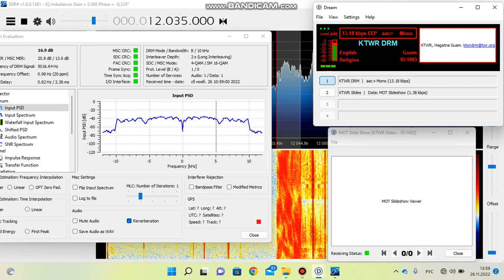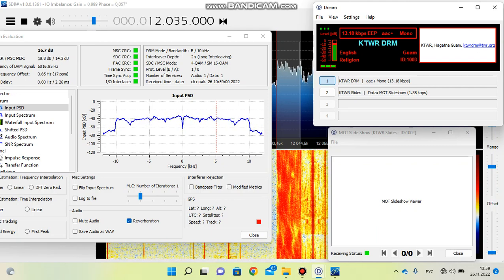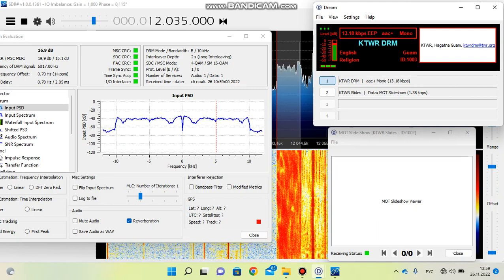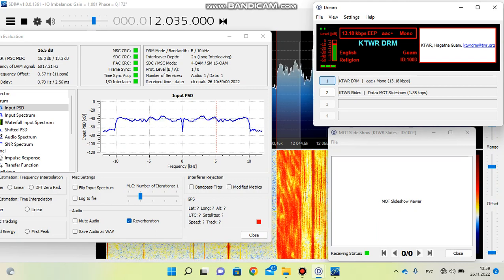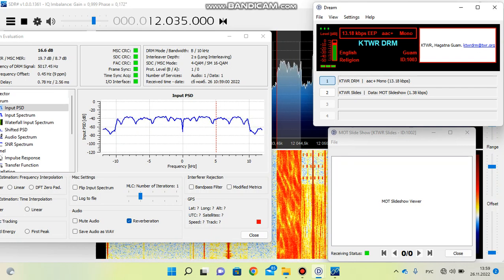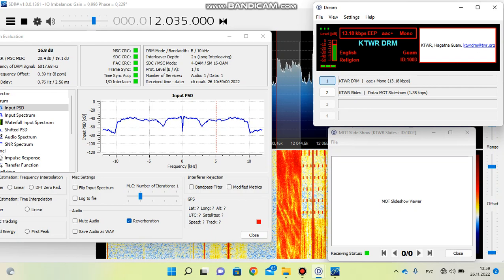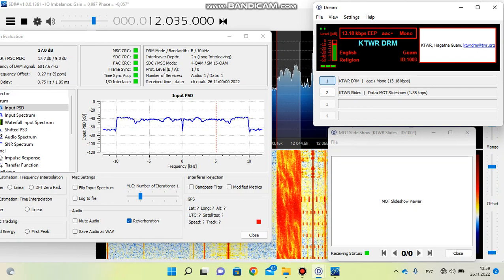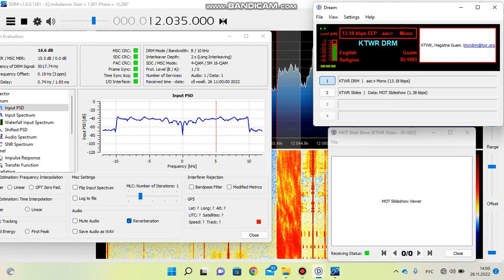KTWR DRM 12040 kHz for China (November 26, 2022. 11:00 UTC) DRM in Biełaruś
November 26, 2022. 11:00 UTC
RTL+SDR v.3. with Dream
Antenna: Degen de-31ms
Approximate distance from transmitter: 10485 km.
Reception place: Minsk, Biełaruś